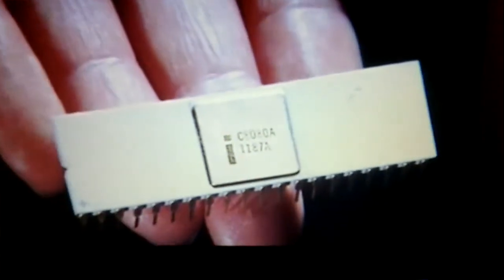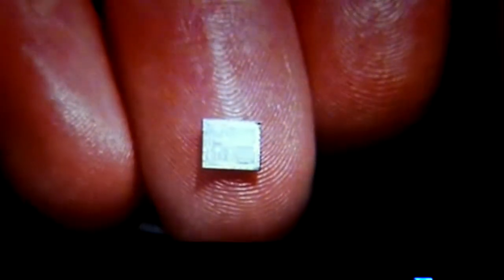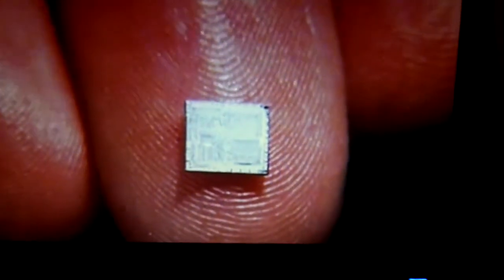Horizon predicted correctly in 1978 that microchips would be the reason there's no jobs now!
Horizon 'Now the chips are down' predicted in 1978 that microchips would be the reason there's no jobs now! (they actually predicted that "our children would grow up without jobs to go to")
Quality is crap as its recorded with my phone of a monitor :)